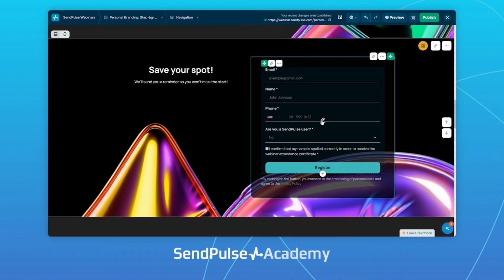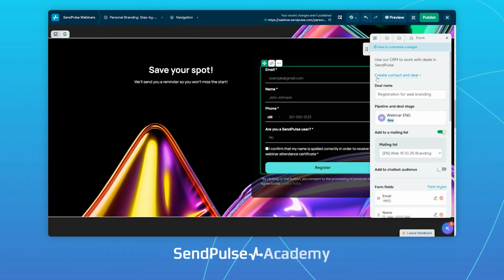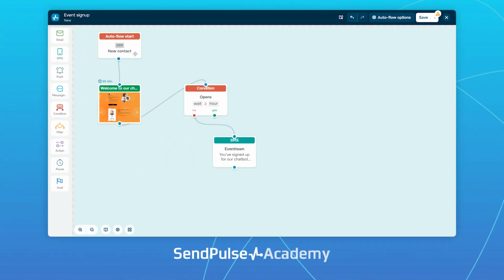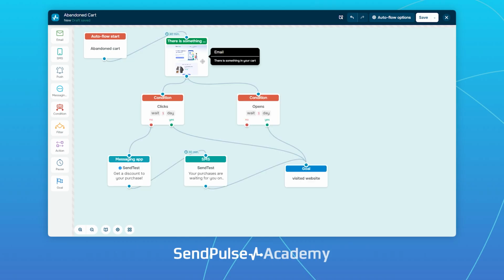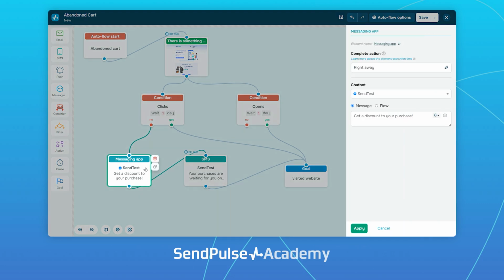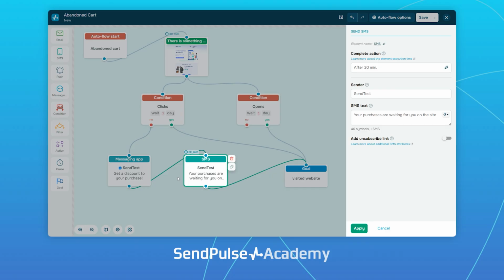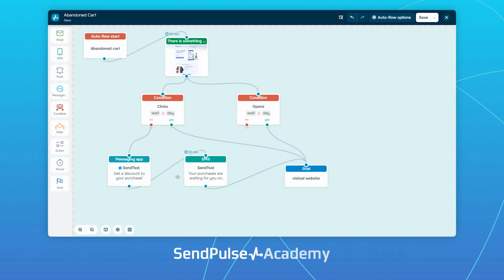CRM Integration with Automation 360: a comprehensive approach to communications automation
In this video, we demonstrate how Automation 360 connects with CRM events to launch personalized communication flows, automate follow-ups, recover abandoned carts, send reminders, and streamline sales processes. You’ll see how triggers, conditions, and actions work together to create cross-channel automation scenarios.